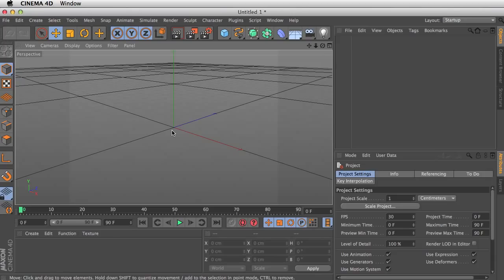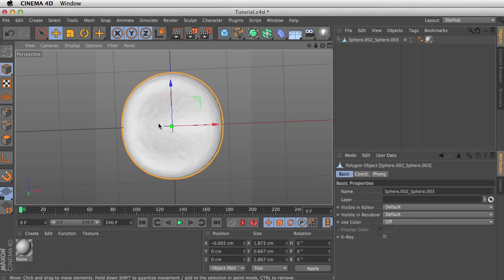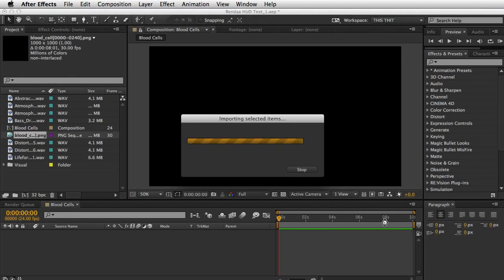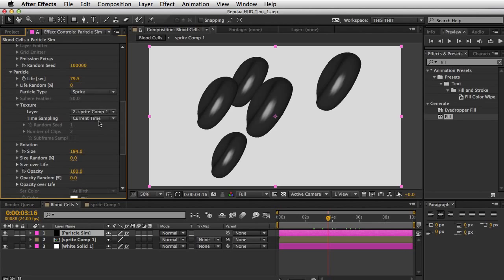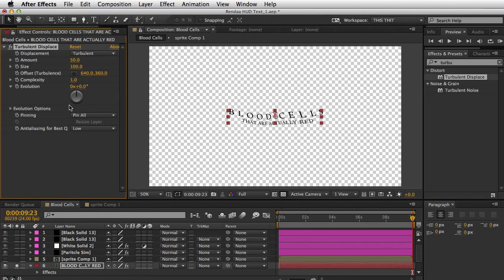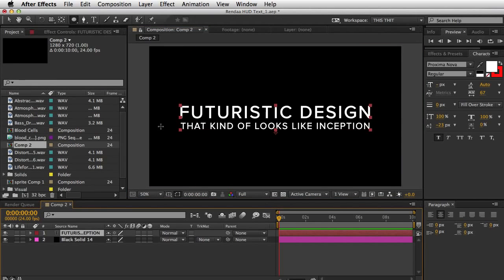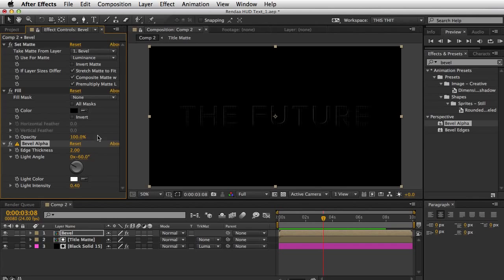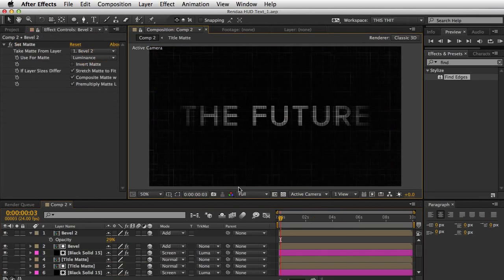Scientific Cells: A Motion Mile (Rendaa Studios) After Effects & Cinema 4D Tutorial